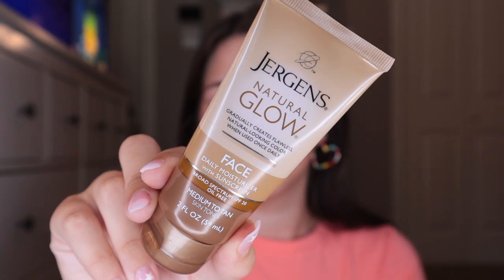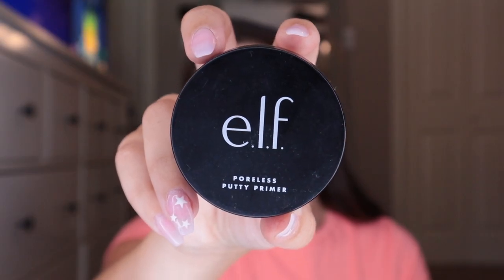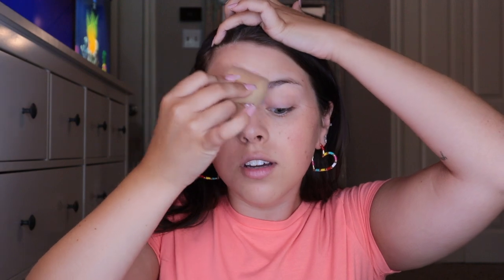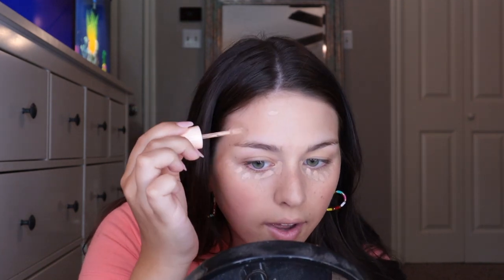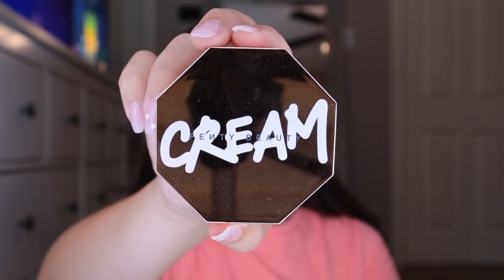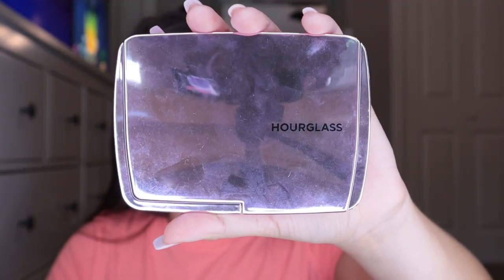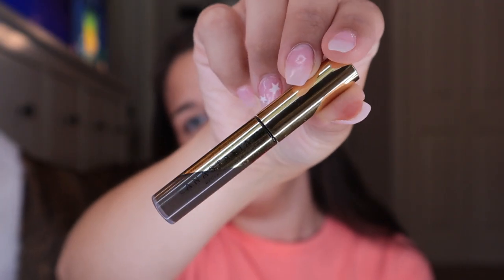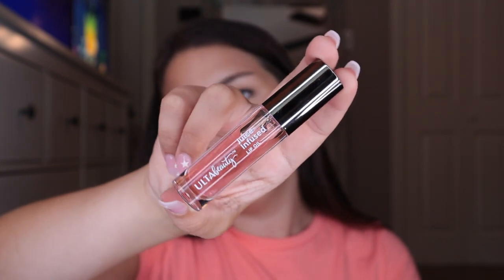MY NO MAKEUP MAKEUP LOOK | Easy 10 Minute Makeup Routine for Summer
Today's video is a "NO MAKEUP" MAKEUP LOOK. This is a super natural EASY 10 MINUTE MAKEUP ROUTINE perfect for the SUMMER TIME. I literally do this anytime i want to do my makeup.

Products I used & LOVE:
Jergans Natural Glow Face Moisturizer
Cera Ve Daily Moisturizing Lotion
Jack Black Lip balm
ELF Poreless Putty Primer
Colourpop Pretty Fresh Hyaluronic Tinted Moisturizer
Colourpop Pretty Fresh Hyaluronic Creamy Concealer
Hourglass Veil Translucent Setting Powder
Fenty Cheeks Out Freestyle Cream Bronzer
Anastasia Dip Brow Gel
Loreal Voluminous Primer
Covergirl Exhibitionist Mascara
Ulta Beauty Juice Infused Lip Oil